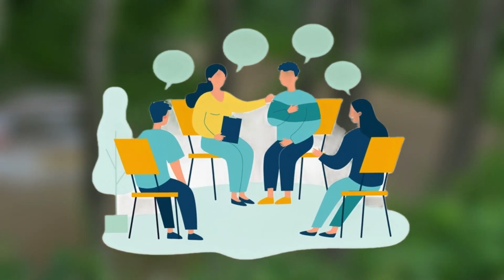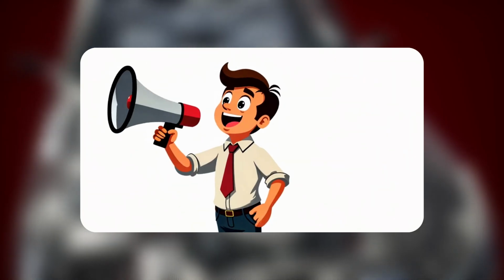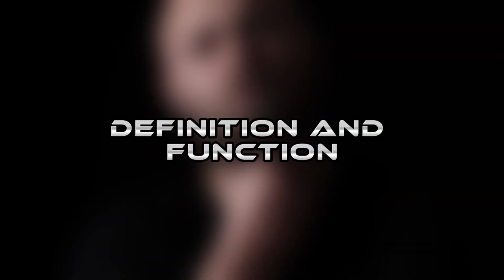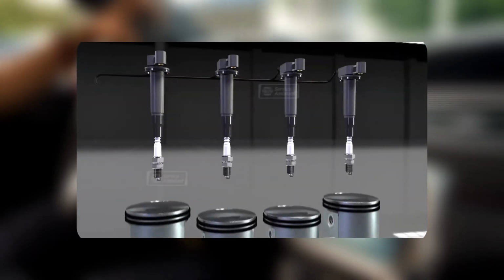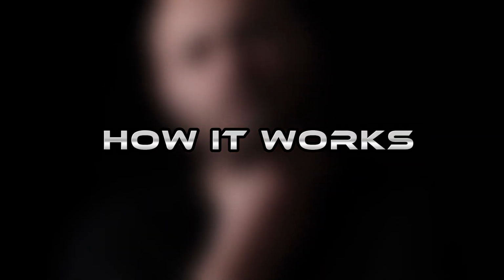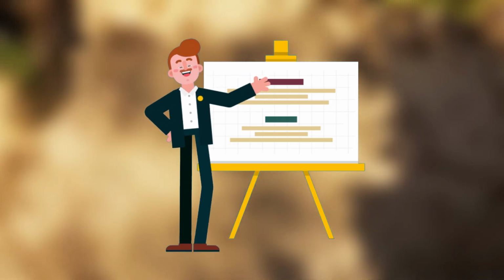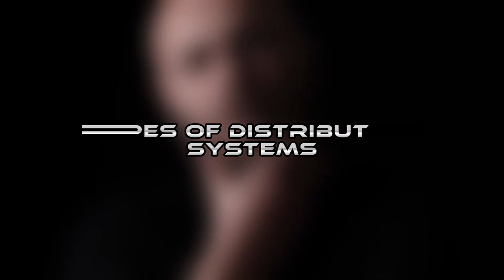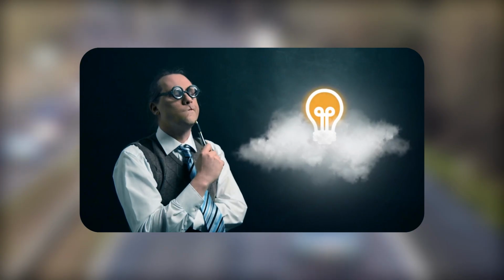Engine Distributor Explained in 4 min - Detailed Guide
The distributor is a key component of older gasoline engine ignition systems, responsible for routing high-voltage electrical current from the ignition coil to the correct spark plug at the right time. When a distributor begins to fail, it can cause engine misfires, hard starting, stalling, poor fuel economy, and loss of power.

In this video, we break down everything you need to know about the distributor, including how it works, common failure symptoms, and when repair or replacement is necessary. This guide is ideal for car owners, DIY mechanics, and anyone driving vehicles with traditional distributor-based ignition systems.

You’ll learn:
✅ What a distributor is and how it works
✅ The most common symptoms of a bad distributor
✅ How a worn distributor cap or rotor affects engine performance
✅ Why moisture, corrosion, and wear cause ignition failure
✅ When to repair vs. replace a distributor and estimated replacement costs

Ignoring distributor problems can lead to rough running, poor performance, and unexpected breakdowns. Identifying the warning signs early helps keep your engine running smoothly and reliably.

💡 Stay till the end for a pro tip on maintaining your distributor and improving ignition performance.